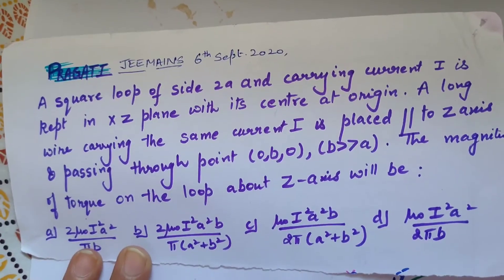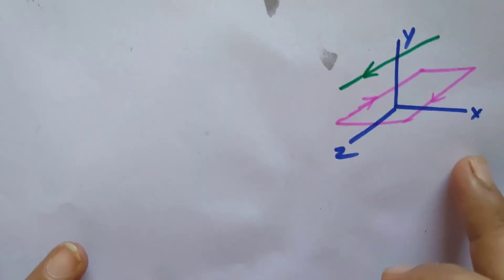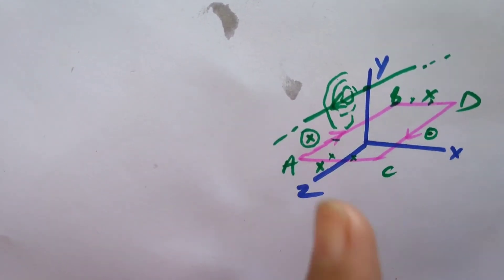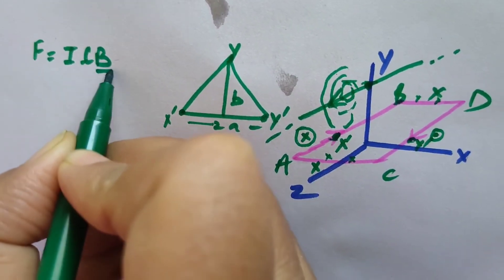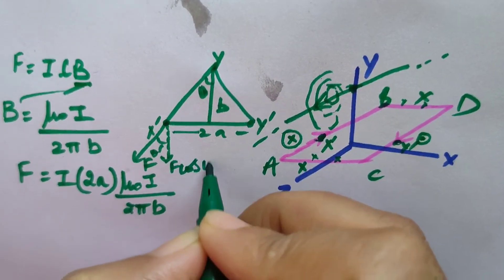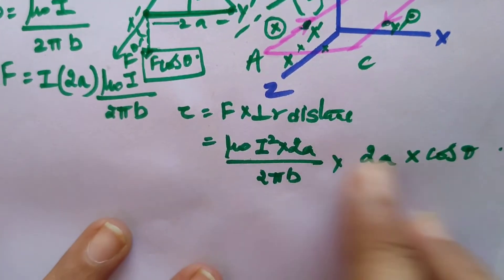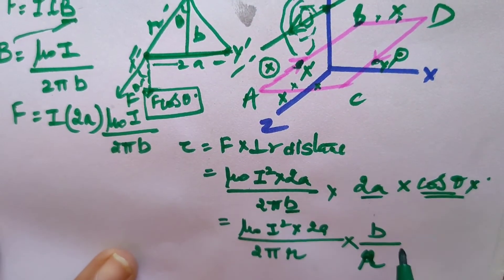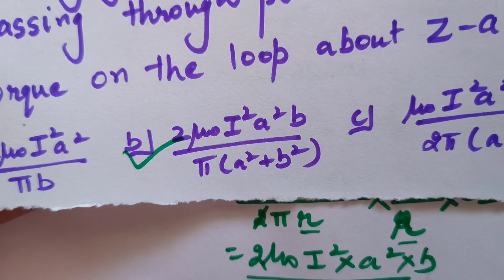Class 12 JEE mains Physics practice question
A square loop of side 2a and carrying current  is kept in xz plane with its centre at origin. A long wire
carrying the same current  is placed parallel to z-axis and passing through point (0,b,0), (b is larger than a). The
magnitude of torque on the loop about z-axis will b